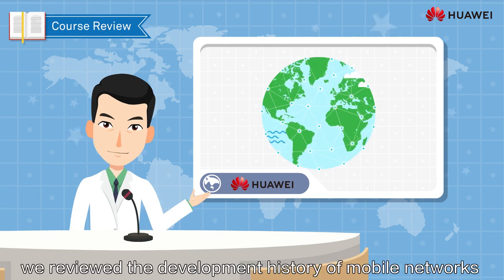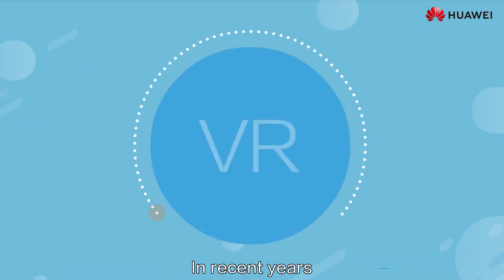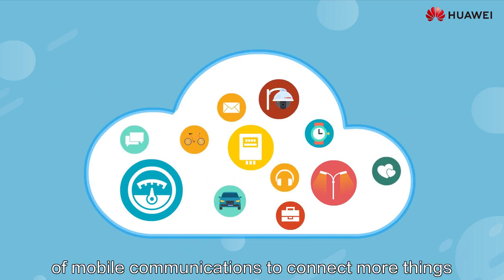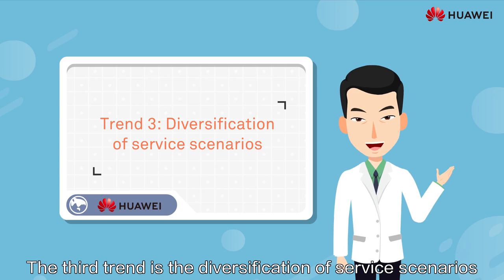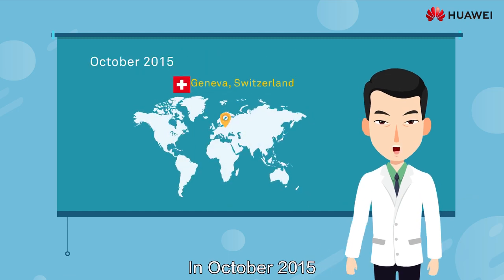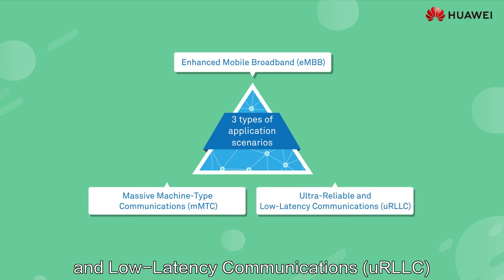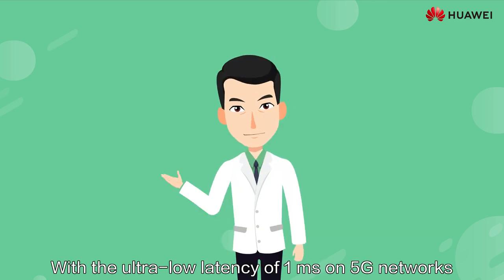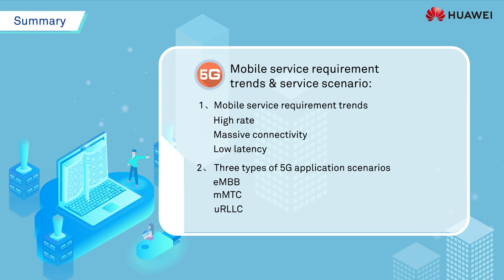02 Mobile Service Requirement Trends & Service Scenarios